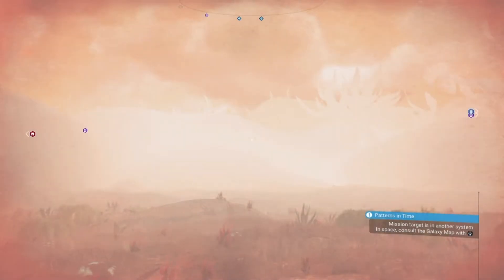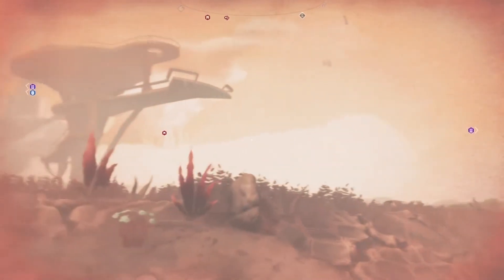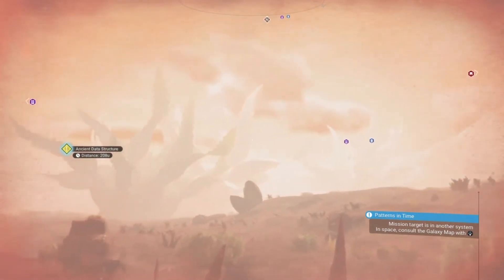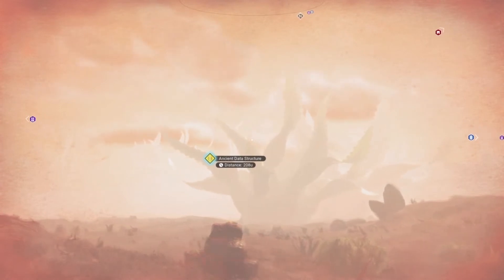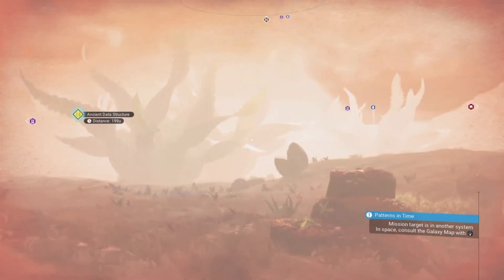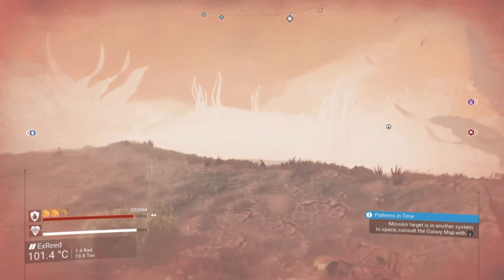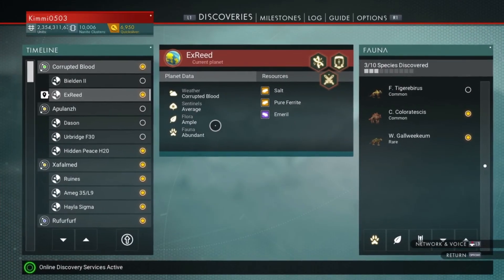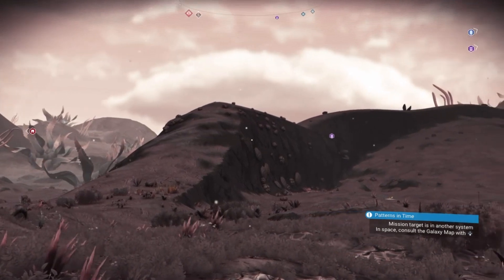Corrupted Blood Planet - No Man's Sky - NEXT - Exotic Planet Series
An unusual and harsh corrupted blood planet - proceed with caution but it's worth it